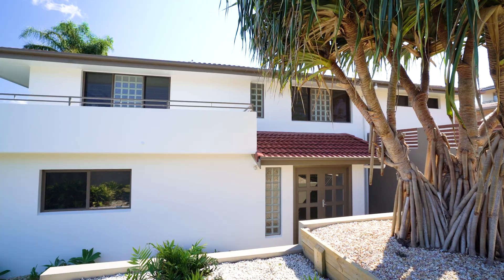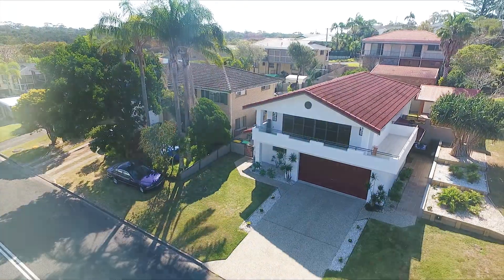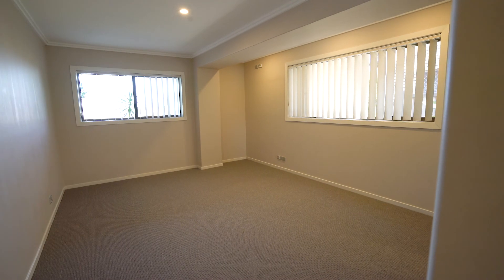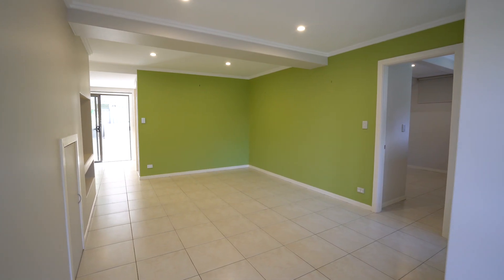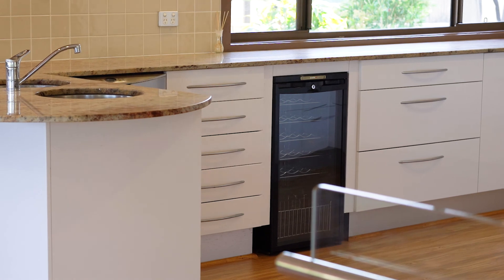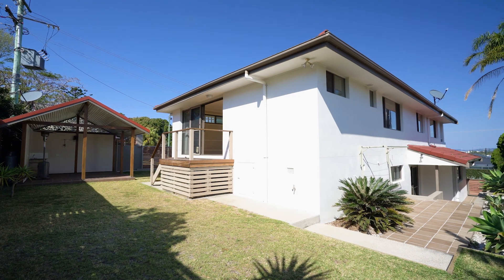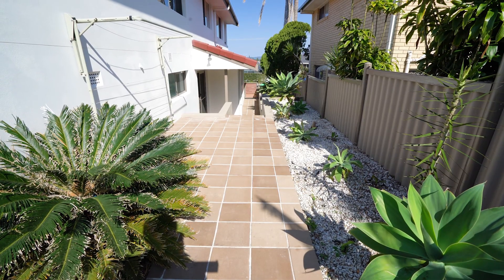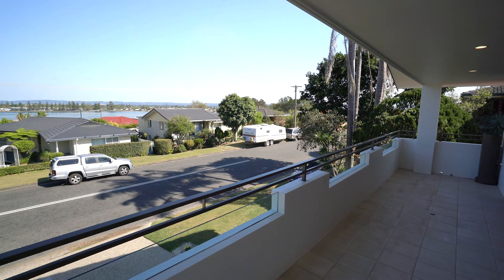East Ballina, 8 Bonview Street